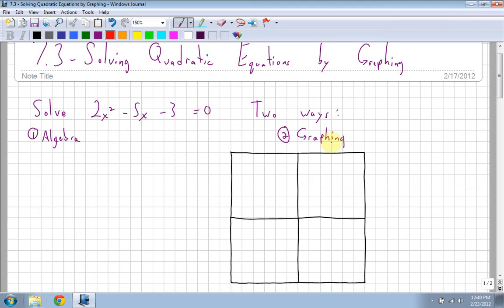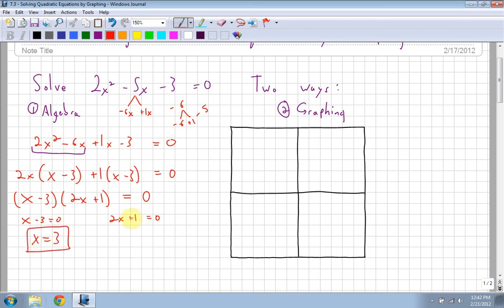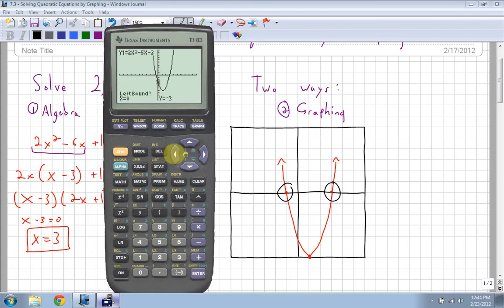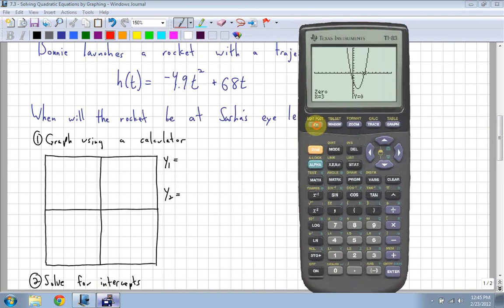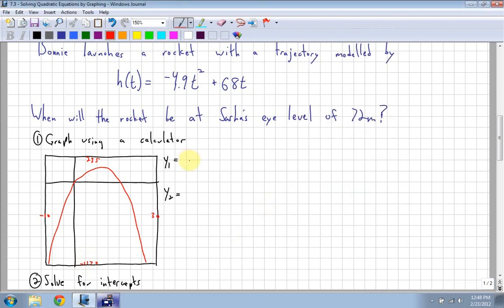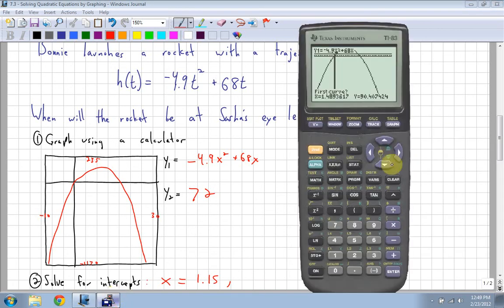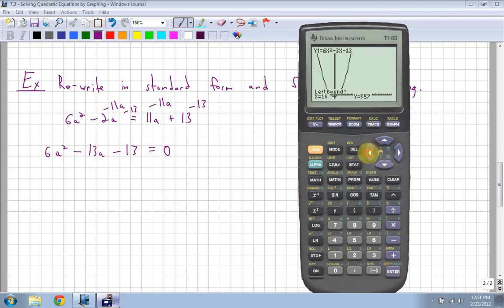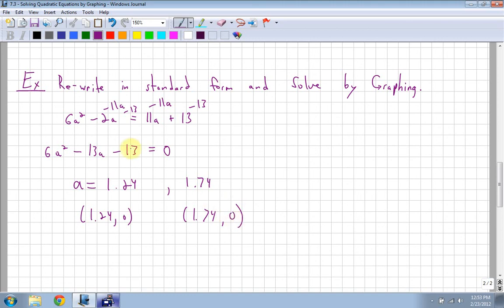FOM 11 7 3 Solving Quadratics by Graphing